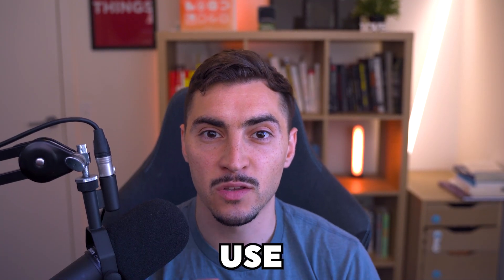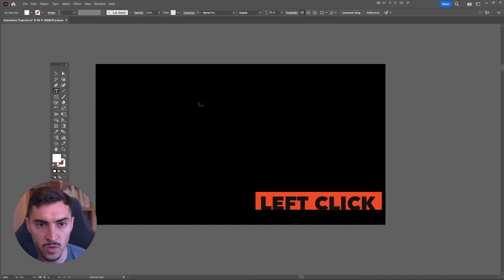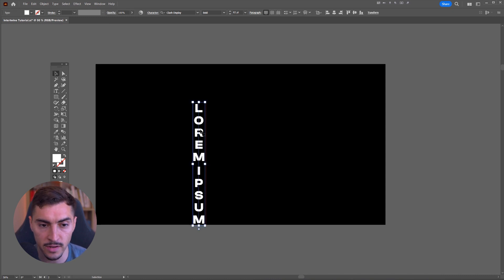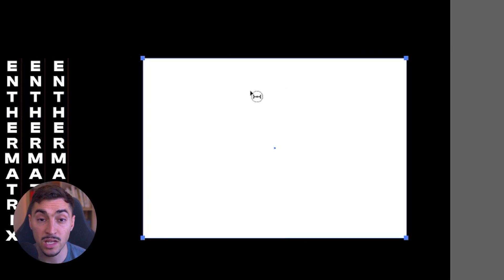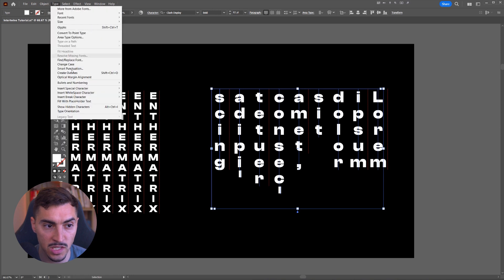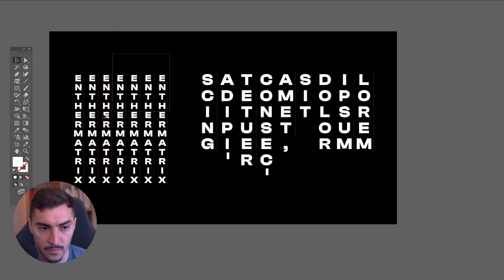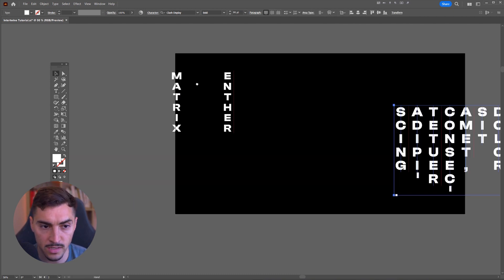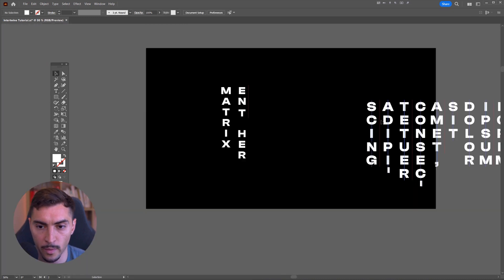How to Create Verticle Titles in Illustrator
Vertical type is super easy I'll show you with this 1 tool.